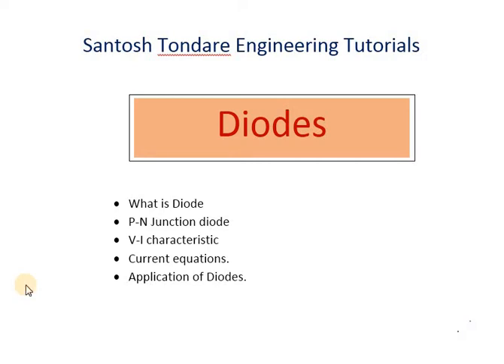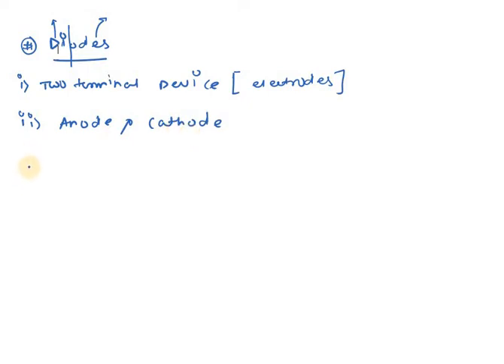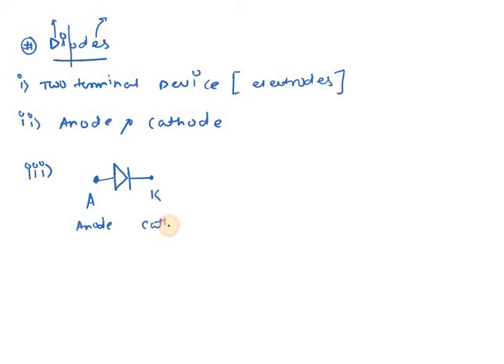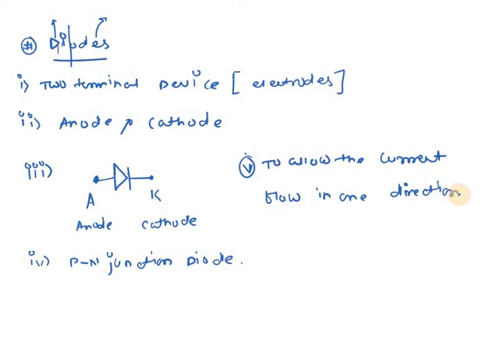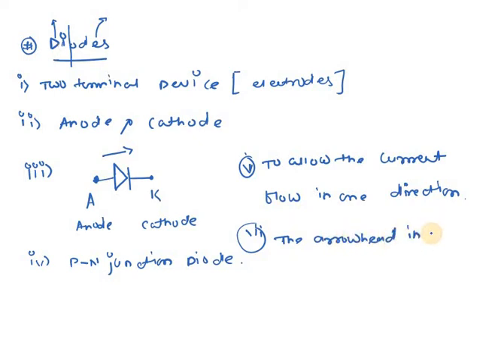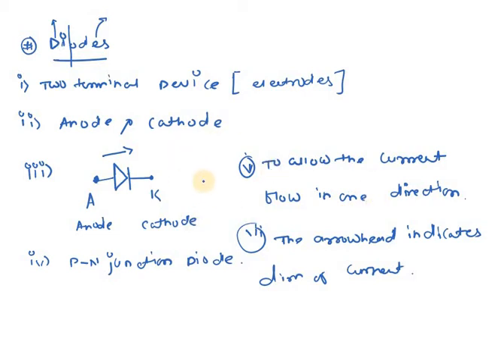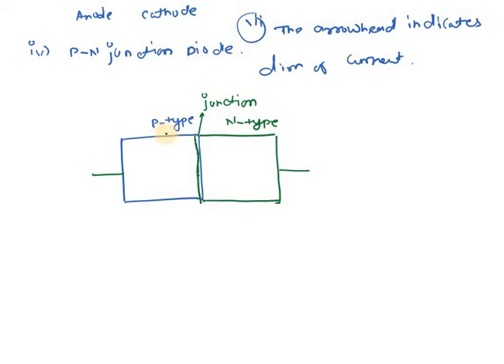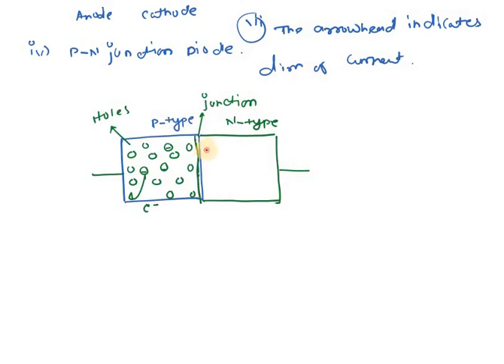MPSC-AMVI MAINS-2021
Hello friends,
In this segment i am going to discuss about Diodes, Working principle, V-I characteristics, current equations.

Santosh Tondare